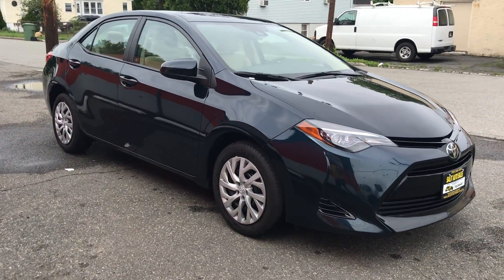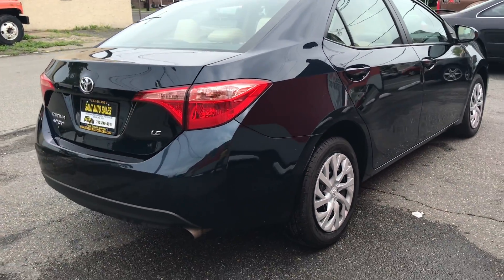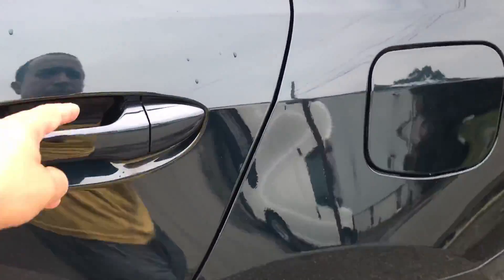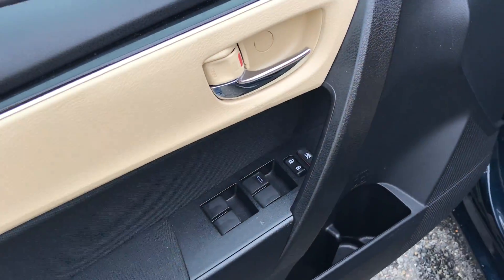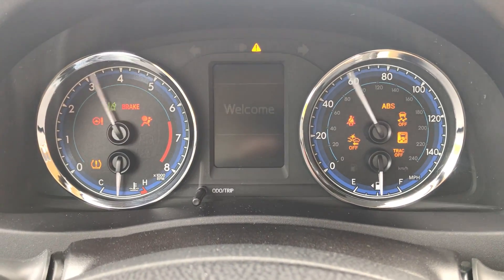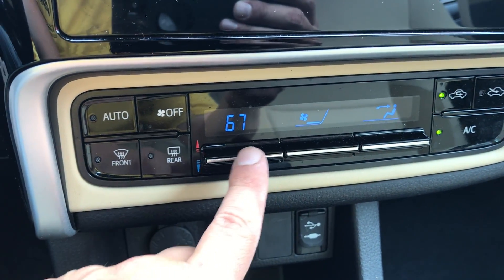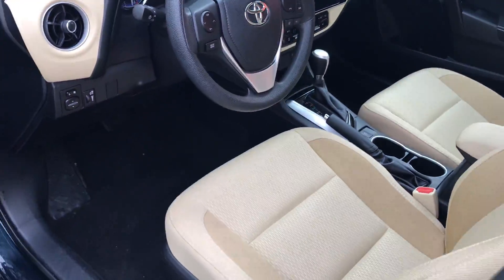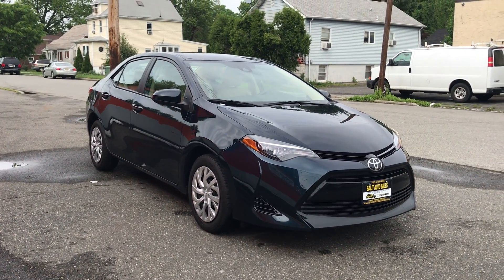Salit Auto Sales - 2017 Toyota Corolla LE in Edison, NJ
It's time to get your 2017 Toyota Corolla LE with 26,000 low miles on it. Lane Departure Alert, Traction Control, Stability Control, ABS, Dynamic Cruise Control, Bluetooth, Backup Camera, Side Airbags, Front & Rear Side Airbags, Knee Air Bags, Daytime Running Lights, Remote Keyless Entry, Auxiliary Port, USB Port are just a few of the many features you will get in this low mileage Corolla. It was never smoked in and still covered under the Toyota factory warranty. Financing is available. This vehicle is certified by Carfax to have a clean vehicle history report.

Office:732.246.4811